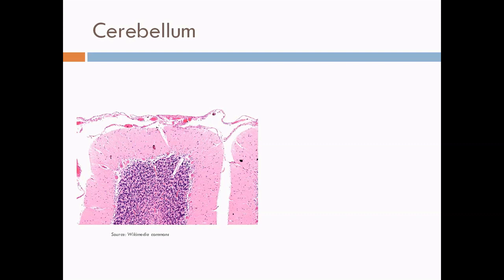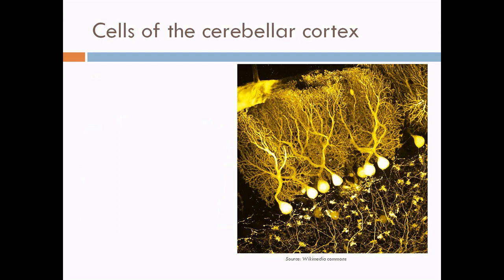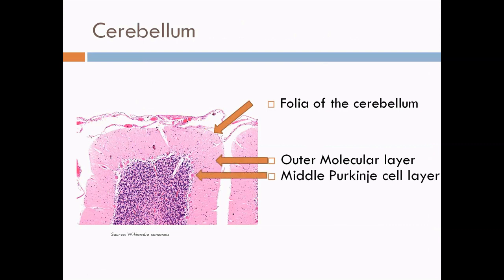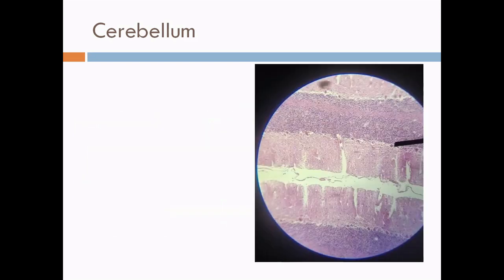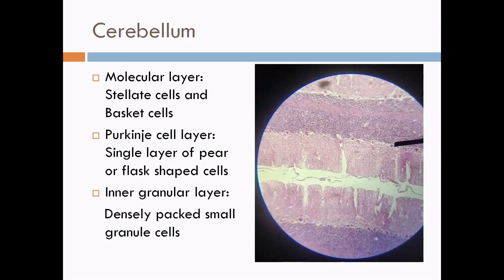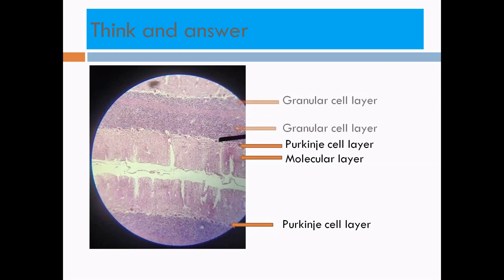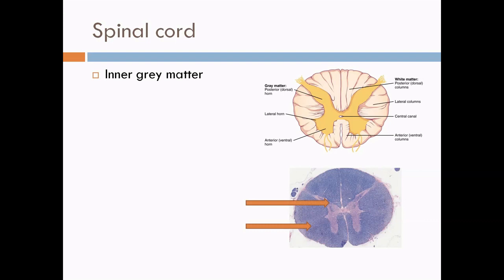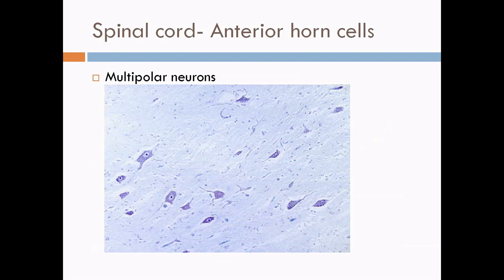Histology CNS Cerebellum Spinal cord